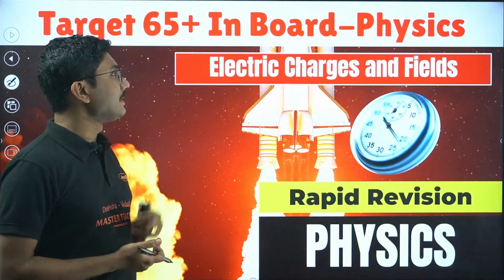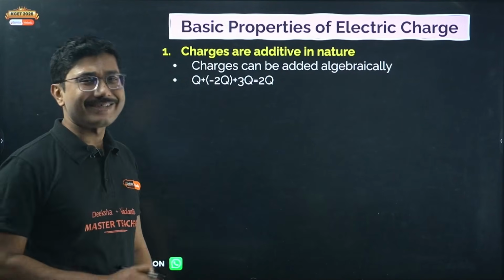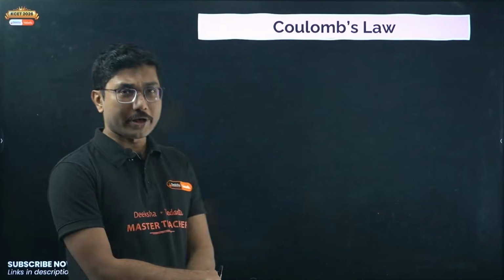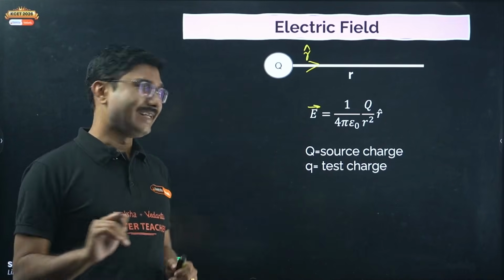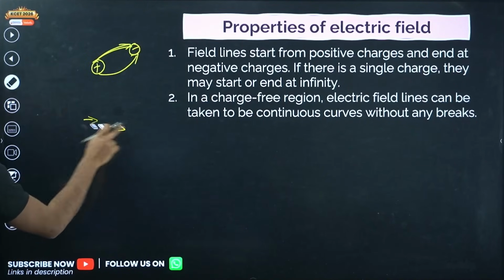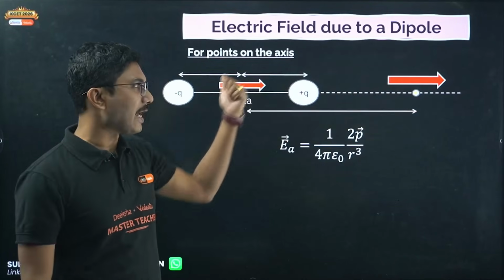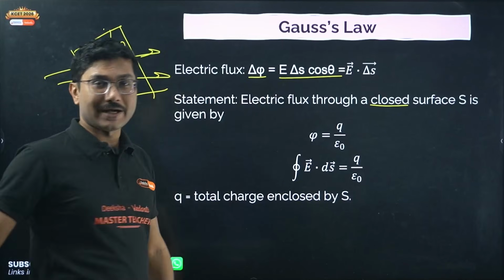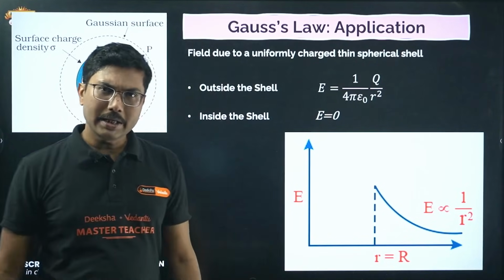⚡ Electric Charges and Field Rapid Revision in 20 Minutes | 2nd PUC Physics 🔥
This video is a rapid revision of “Electric Charges and Fields”, designed specially for 2nd PUC students who want to quickly revise key concepts before exams, tests, or pre-boards.

👉 Watch till the end to feel confident & exam-ready

🔥 Revise fast. Recall better. Score higher.

🙋 Important Videos for KCET 2026 Exam:
📘 All About KCET 2026 – 🛣️ Roadmap, 📚 Study Plan, 📖 Books & 🔗 Resources: